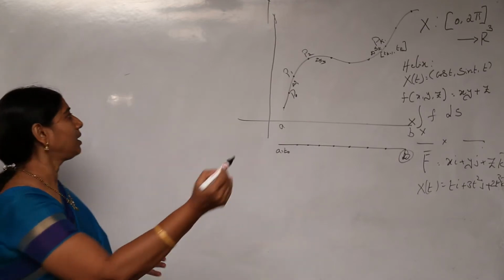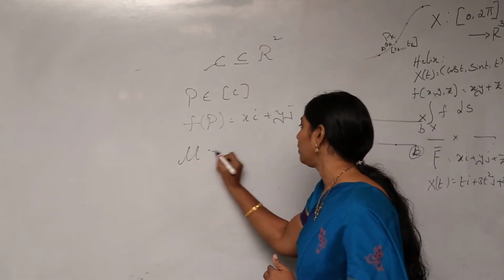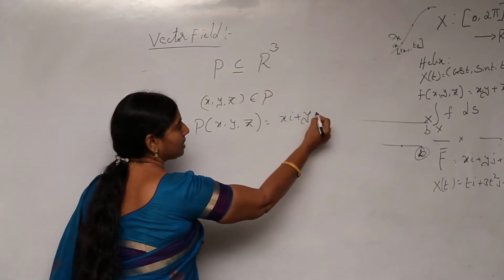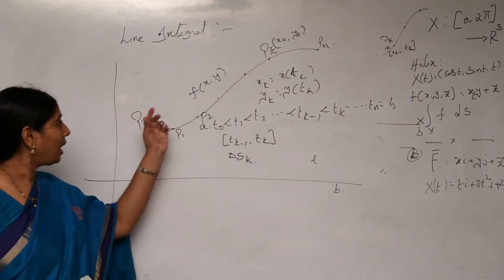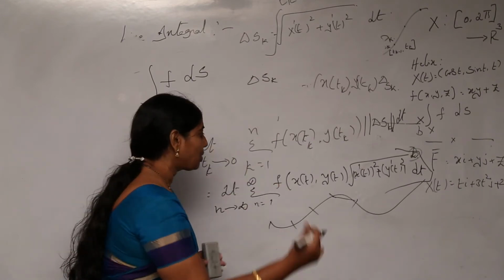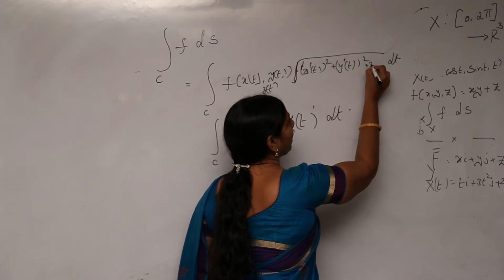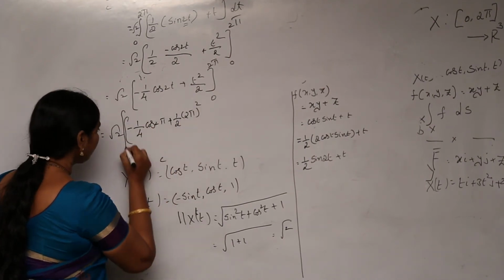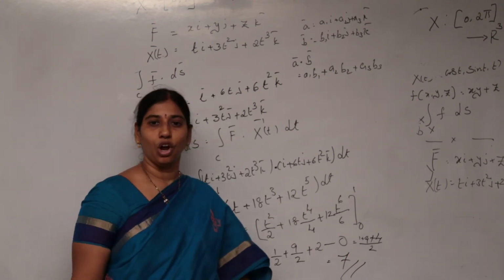Mrs.G.Sunitha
Introduction to Line Integral
(Department of Sciences)